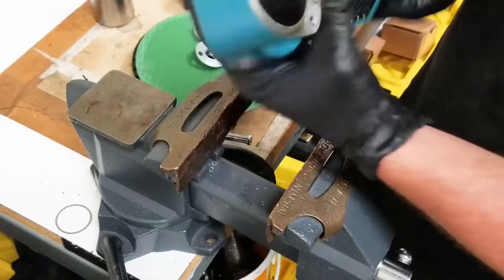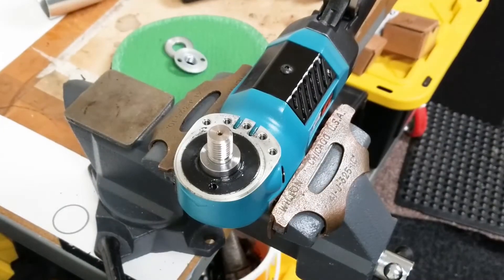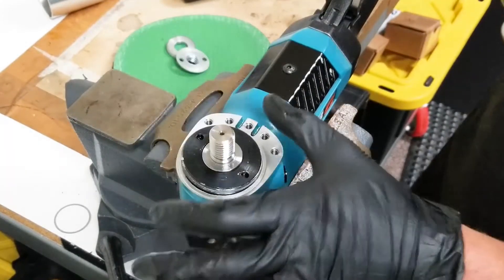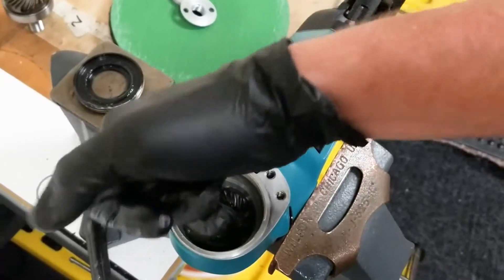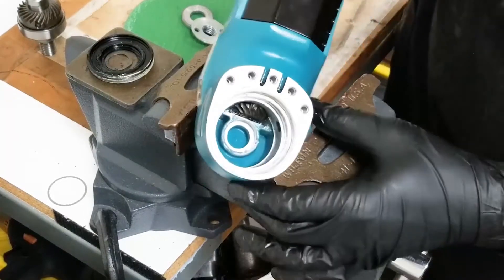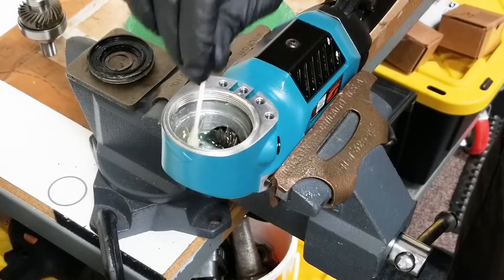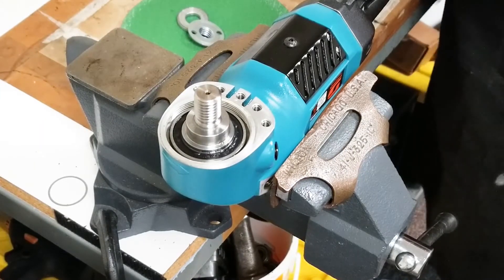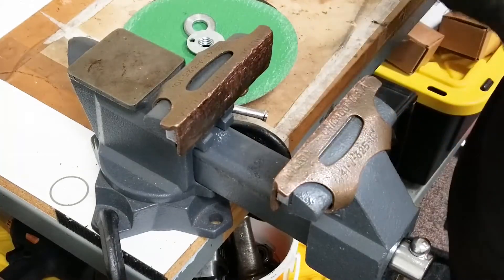Dynabrade Ultra Gear Grease Change on Rebel Series Grinder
Maintain peak performance for your Rebel Series Grinder with a simple Ultra Gear Grease Change!  This video guides you through the process of repacking the sealed gear case with high-performance grease.  Learn how to safely remove the lock ring, clean the threads, and apply the correct amount of grease for extended gear life and optimal tool performance.  Keep your Rebel Grinder running smoothly – watch the Ultra Gear Grease Change video now!